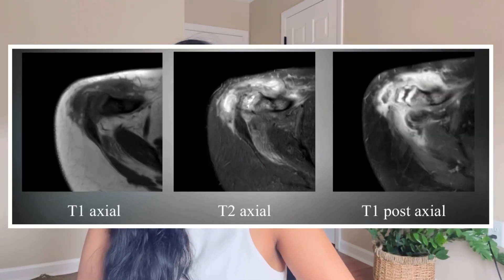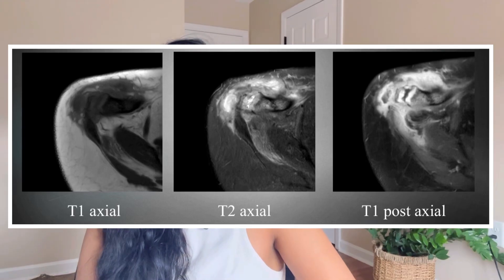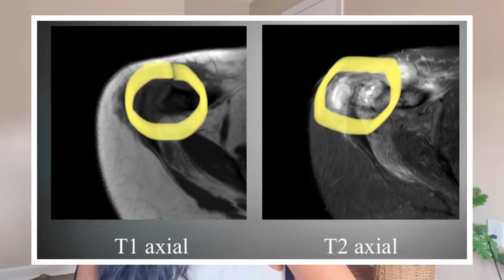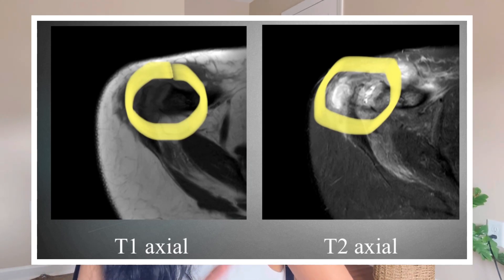Septic arthritis - infection of any joint in the body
Do not miss- can destroy the joint fast.

Usual culprit - Staphylococcus aureus